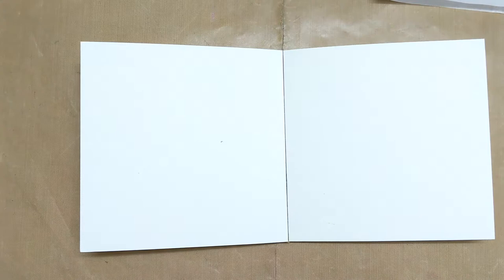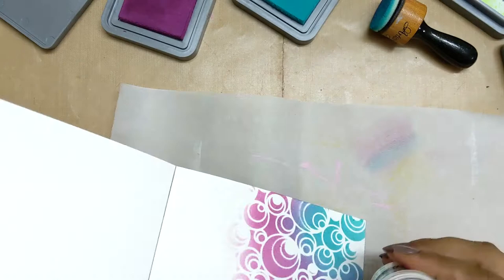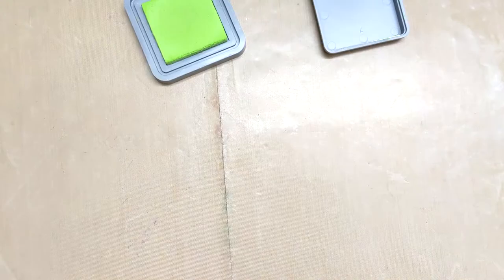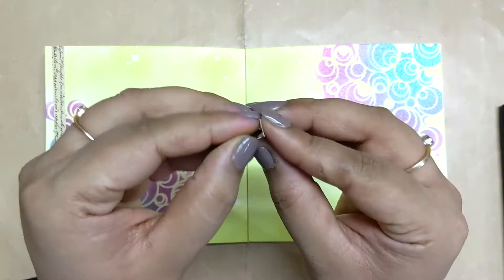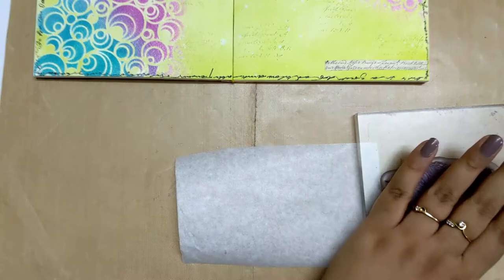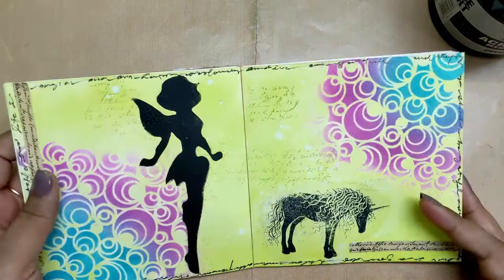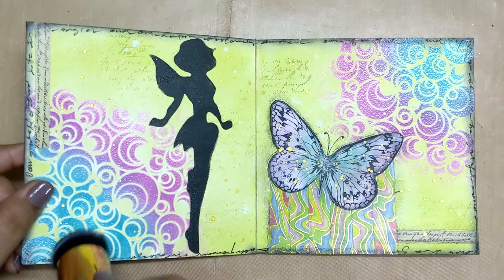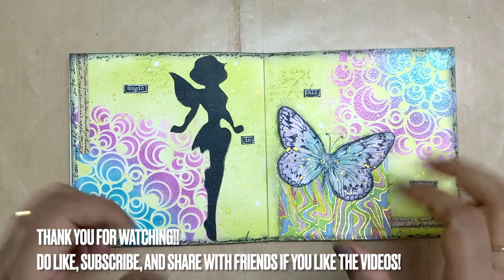Mike Deakin's | Mission Inspiration | April 2021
Hi Everyone,

here's my take on the Mission Inspiration April 2021 - The theme is magic, and I do ended up with some magical save while making this art journal.